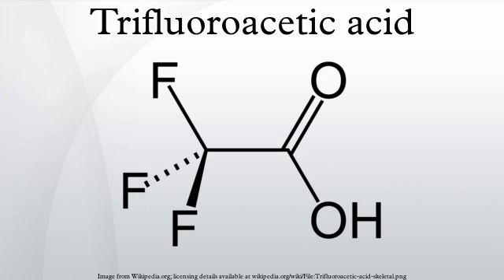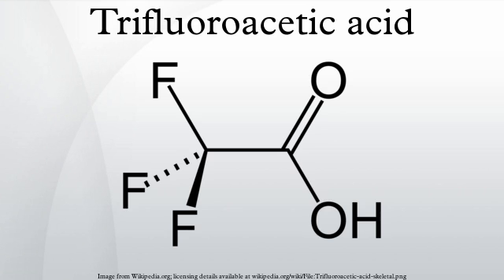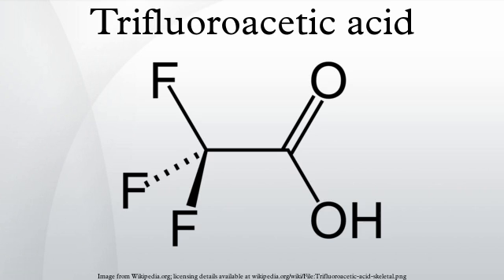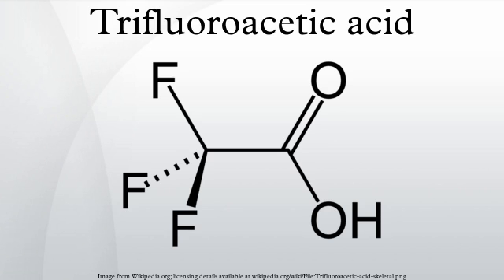Trifluoroacetic acid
Trifluoroacetic acid (TFA) is the organofluorine compound with the chemical formula CF3CO2H. It is a colourless liquid with a sharp odor, similar to vinegar, but stronger. It is a ~34,000-fold stronger acid than acetic acid due to the influence of the electronegative trifluoromethyl group. TFA is widely used in organic chemistry.